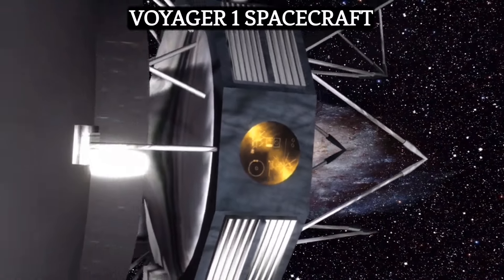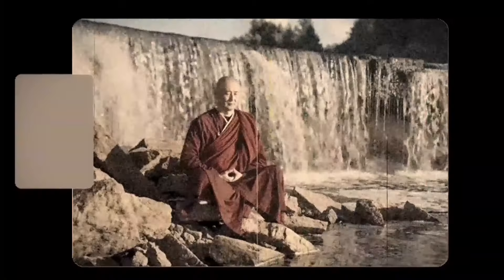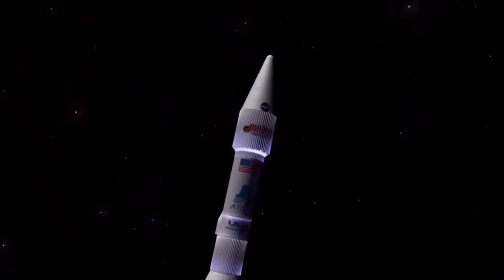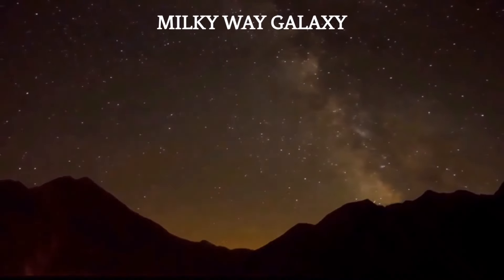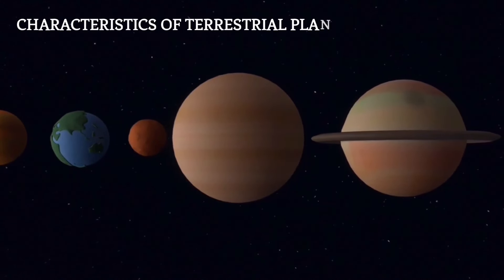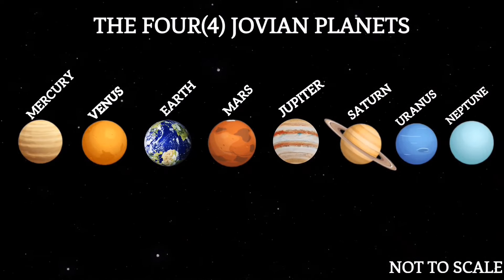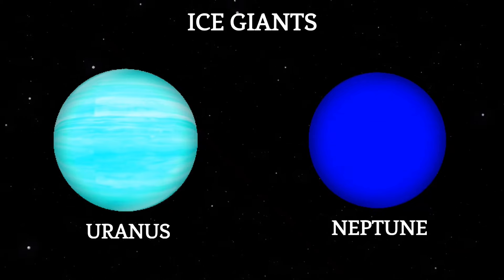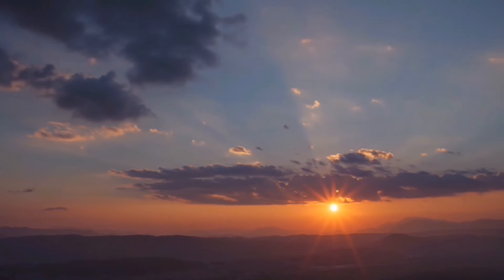When NASA Informed Aliens About The Existence Of Humanity.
In this video, we delve into the history and significance of the Golden Record, a unique compilation of sounds and images curated by a team led by Carl Sagan and launched into space in 1977. Learn about the diverse cultural snapshots and scientific knowledge etched onto this golden disc, intended to serve as a message from Earth to any potential extraterrestrial civilizations.

In the year 1977, NASA launched the Voyager 1 and 2 spacecraft into space. They were on a mission to explore the outer reaches of our solar system and beyond. Among all the many scientific instruments and experiments aboard these spacecraft, there was also a unique artefact on board. The artefact is known as the Golden Record. The main purpose of the Golden Record was to serve as a time machine for the existence of humanity, human culture and knowledge, and a gesture of goodwill to any intelligent extraterrestrial life forms or civilizations, that might come across the spacecraft for the next billions of years, in case humanity goes extinct. The Golden Record contains a carefully selected number of sounds, images, and greetings that offer a glimpse into the rich diversity of life on planet Earth. The contents were chosen to represent the beauty and complexity of planet earth, its cultures, and its inhabitants. The record includes a variety of natural sounds, such as wind, rain, and animals, as well as music from different cultures, including classical and folk traditions. Greetings in 55 languages and encoded diagrams depicting fundamental scientific concepts were also included to convey human understanding of the universe. The Golden Record included a pictorial diagram designed on the cover, explaining how to play the record. The diagram will provide instructions on how to build a simple record player and decode the images using basic scientific principles. Both Voyager 1 and 2 have journeyed far beyond the confines of the solar system, entering interstellar space. As of November 2023, it is the most distant man-made object from planet Earth. It is about 24 billion kilometres away from planet earth. It is estimated that the gold-coated record will last over a billion years in space.

No infringement of copyright is intended. Please get in touch with me via the email shown in the "about" section of my channel if you are the copyright owner of any materials used in this video, or are authorized to act on behalf of the owner,  To remind me of a forgotten credit that needs to be given to the owner.
Thanks for your coperation